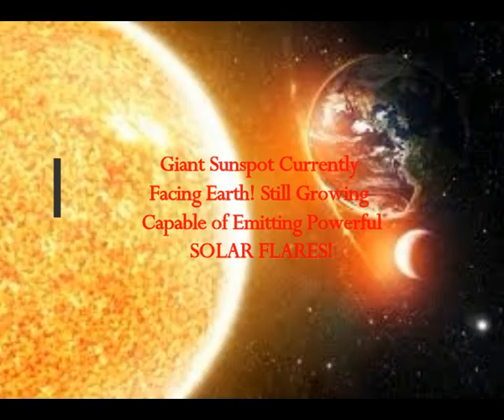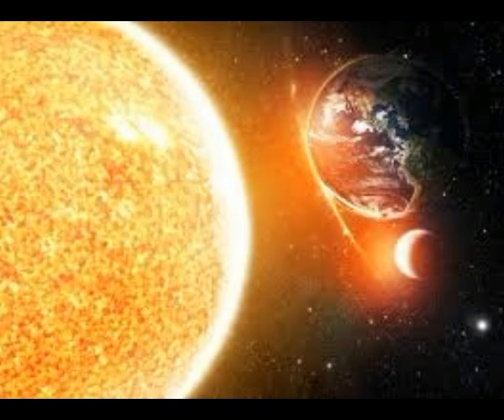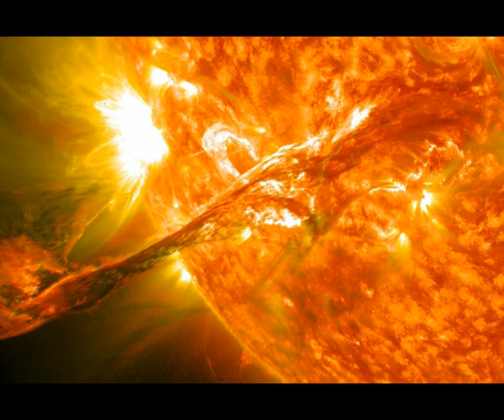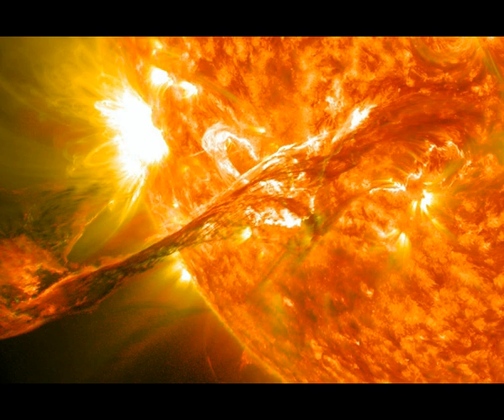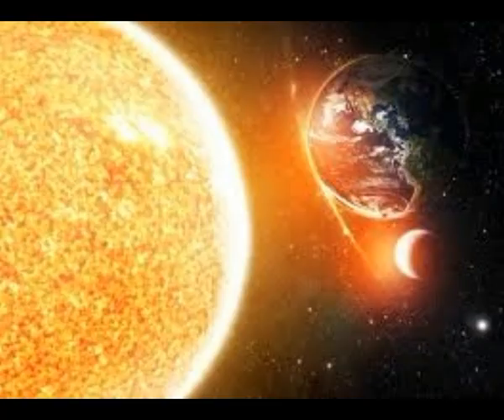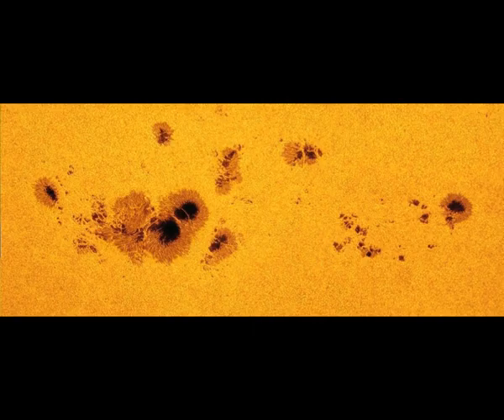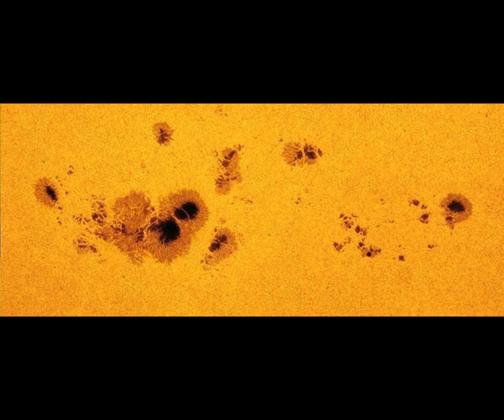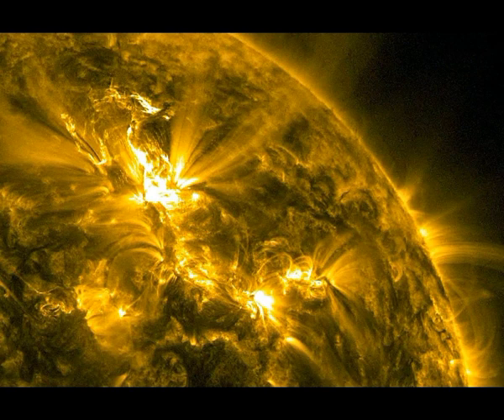Giant Sunspot Currently Facing Earth! Capable of Emitting Powerful SOLAR FLARES!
Please Support:
Thumbnail image - sun flare  nasa.jpg